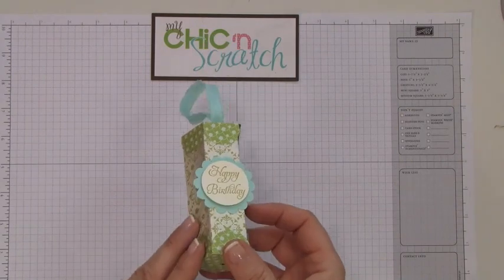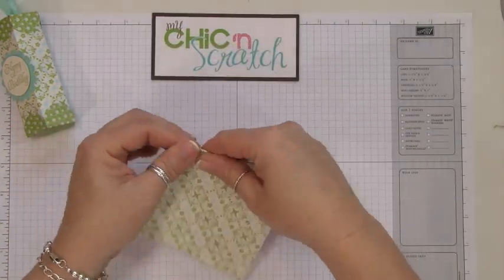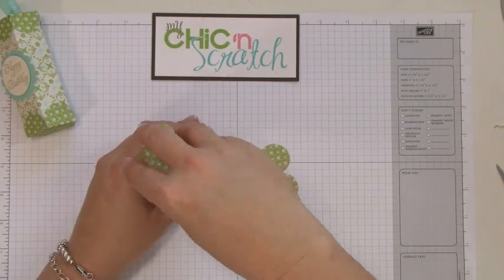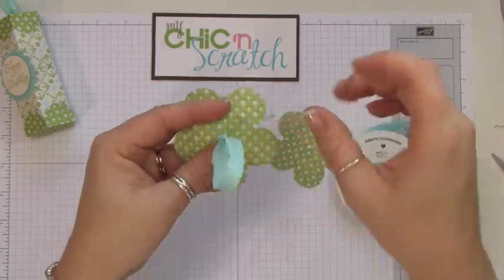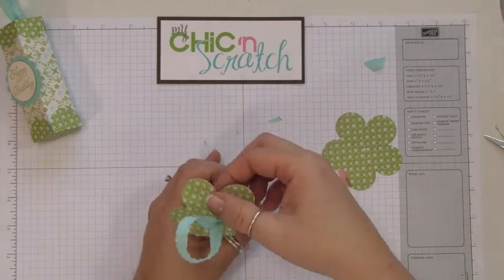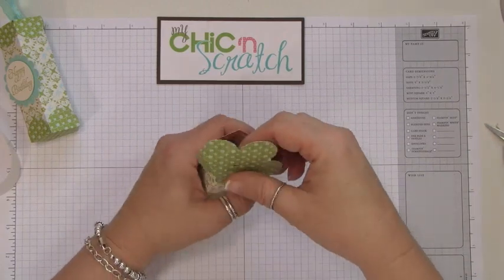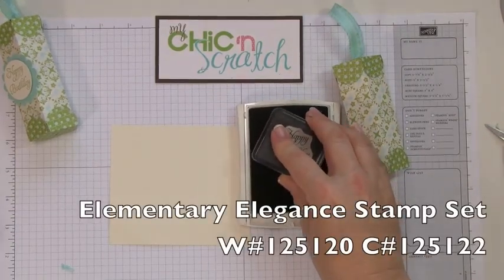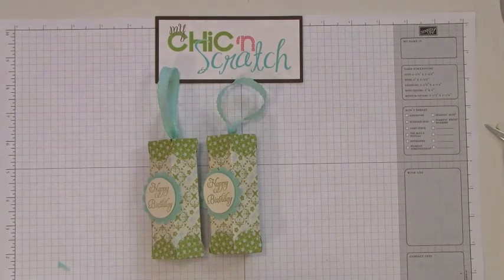Birthday Treat Tube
How to make the Birthday Treat Tube with Stampin Up Demonstrator Angie Kennedy Juda.